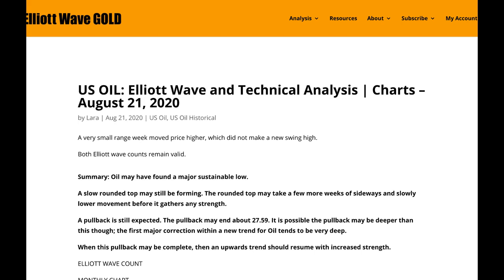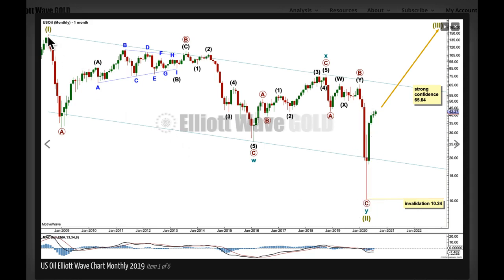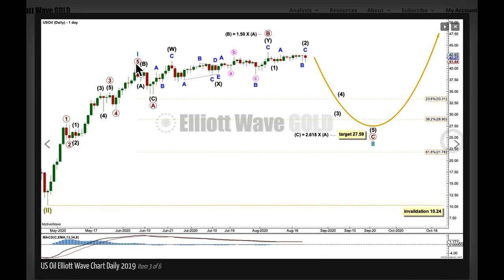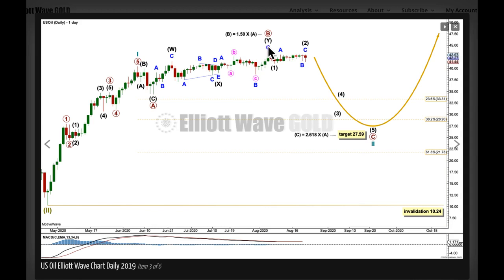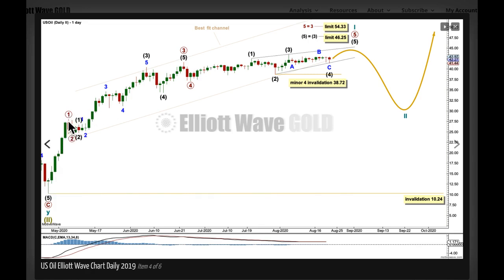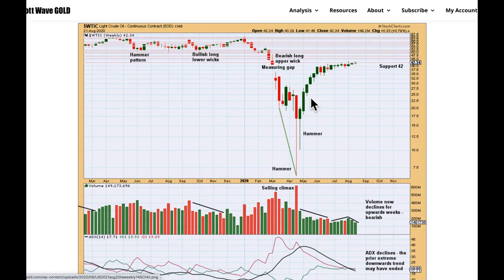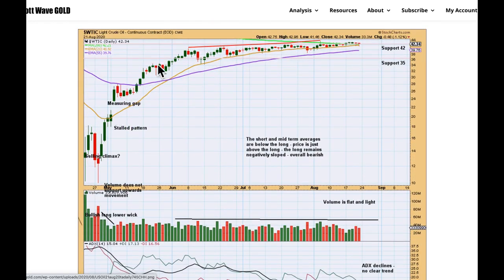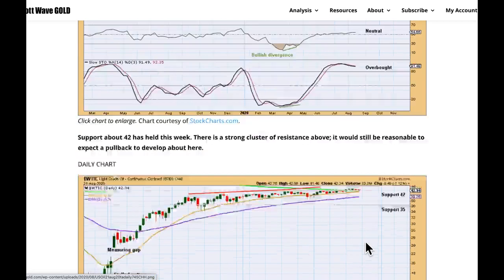US OIL: Elliott Wave and Technical Analysis for week ending 21 August 2020